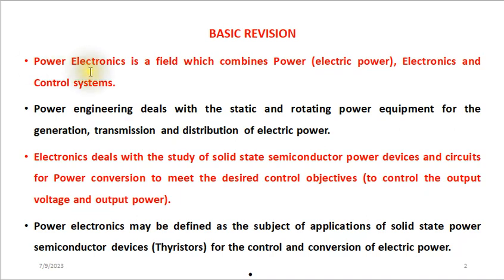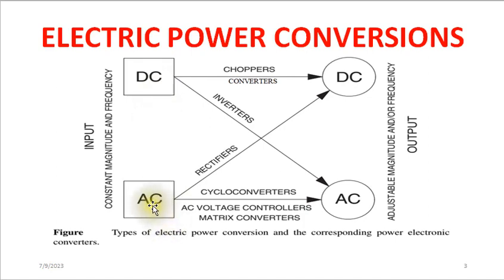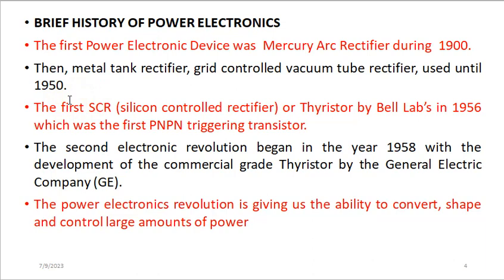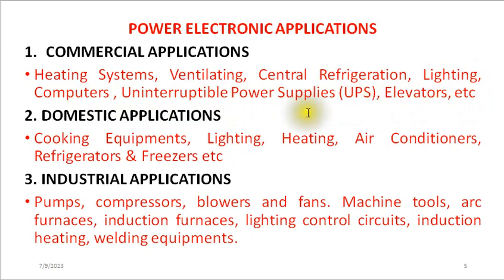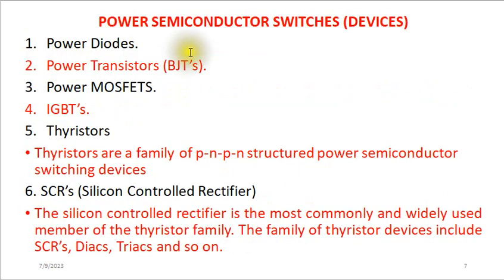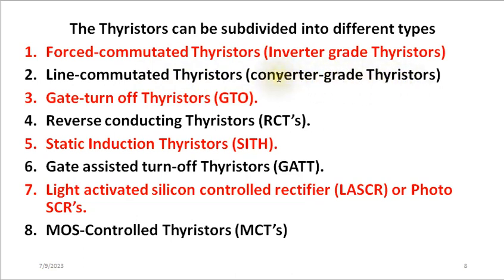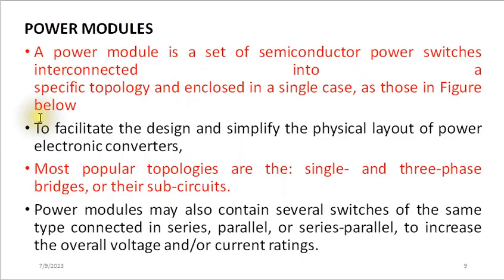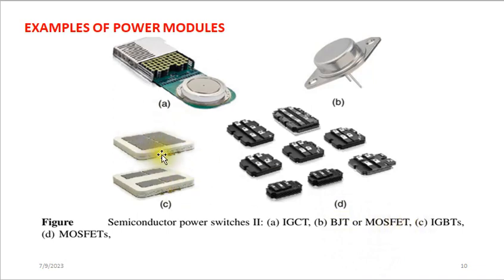MCEN508 LECTURE 1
LECTURE 1 FOR MCEN508: POWER ELECTRONICS AND DRIVES